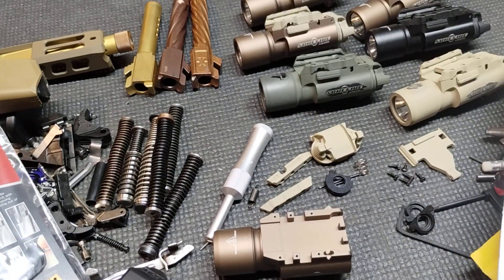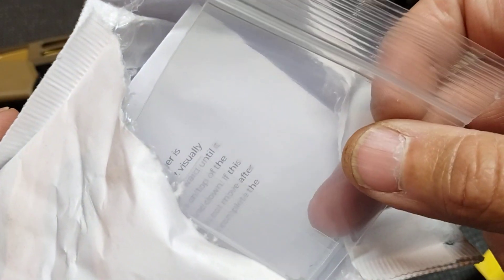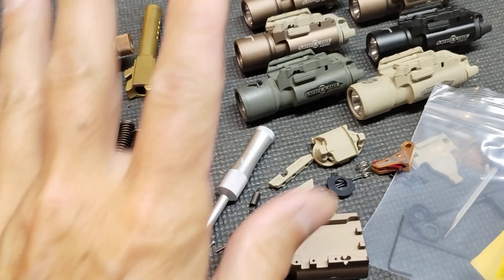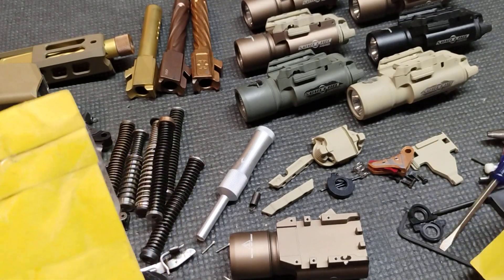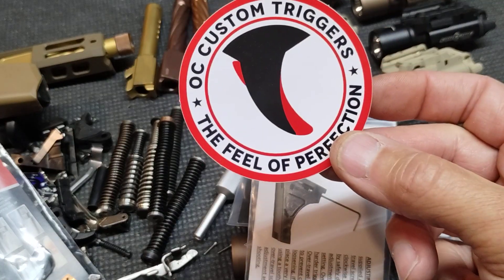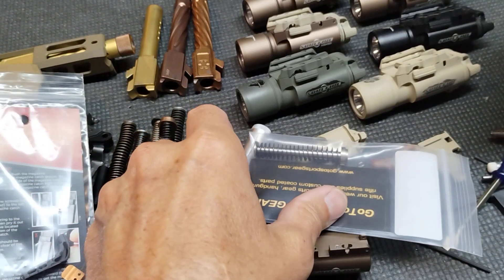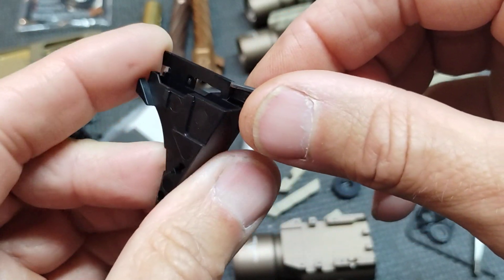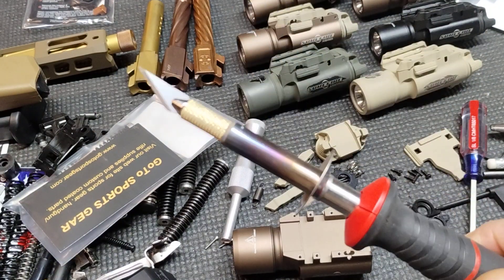Surefire knockoffs how to plus Ranger Proof Glock Trigger Unboxing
well we just unboxed what may be the coolest looking best working Glock trigger on the planet trigger shoe that is.. along with adjustable trigger housing and I'll show you a few tips on how to paint and add battleworn look to your weapon light